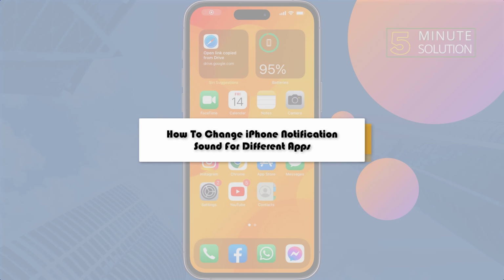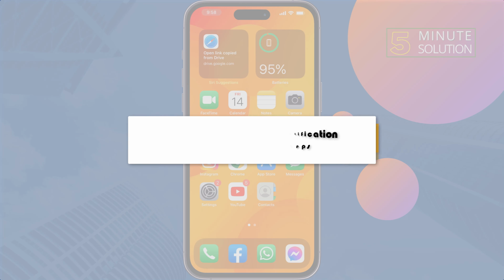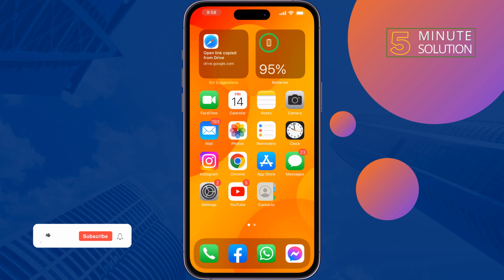How To Change iPhone Notification Sound For Different Apps 2024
This 5-minute solution tutorial teaches you how to choose different sounds and vibration patterns for iPhone notifications. Nearly all notification sounds on your iPhone are customizable, including your text message tones, calendar alarms, etc...

0:00 Change iPhone notification sound
0:20 Open apps that you want to edit
1:18 Conclusion